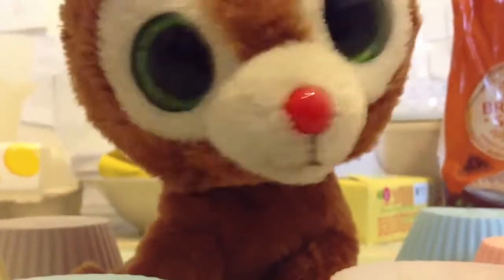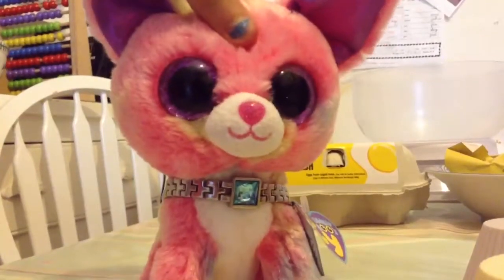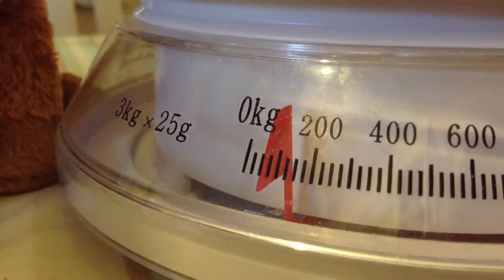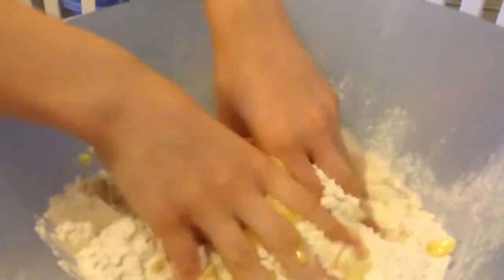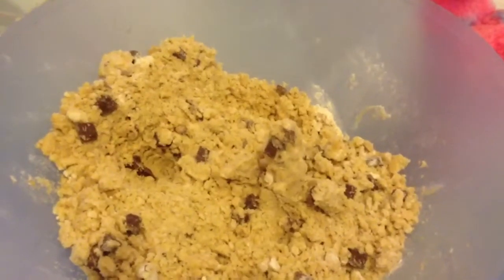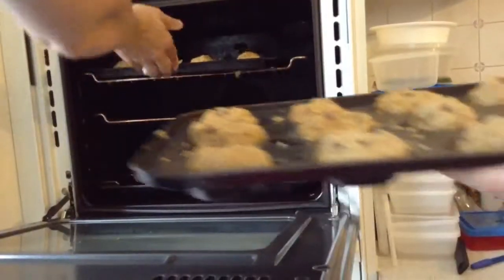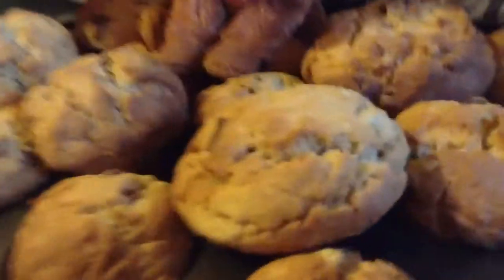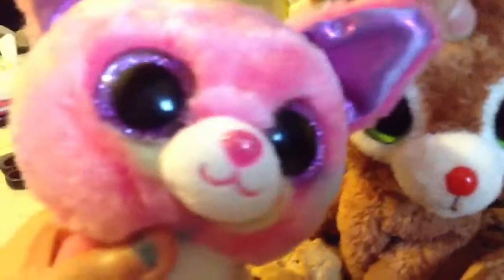Cooking with Comet: Moon Rocks!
Me with my friend CoolStuffBella with her staring as Meckenzie Ashton with Comet. Enjoy!